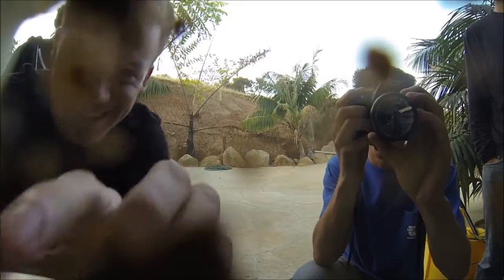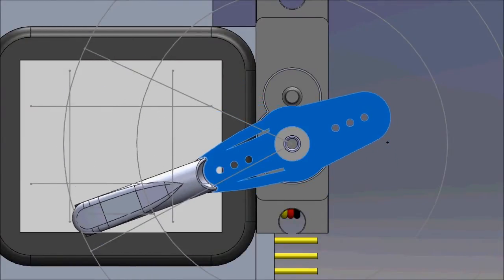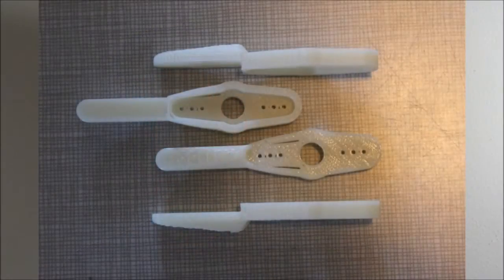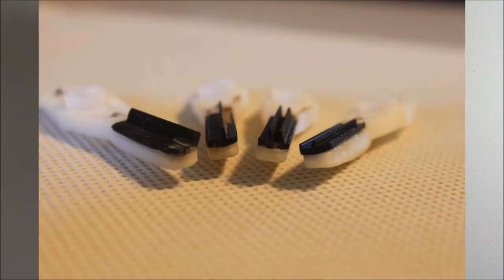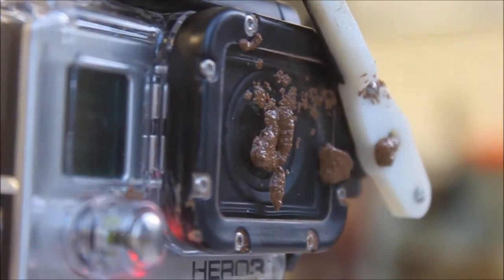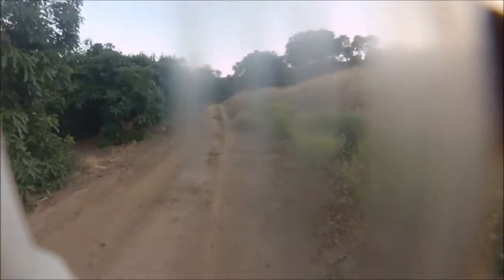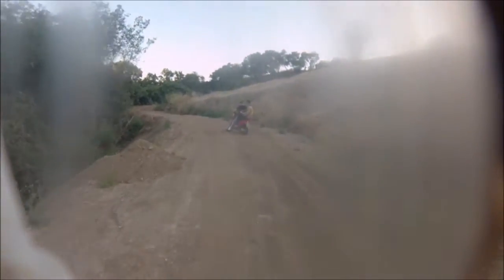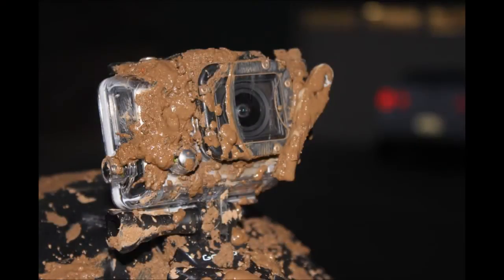ME153 Team 4 GoPro Wiper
Our junior design project as Mechanical Engineering students at UCSB.

Spring 2013 Team 4:
Kyle Lane-Wollert
Zachary Hockenbery
Terrence Davis
Spencer Wass
Ahditya Melkote